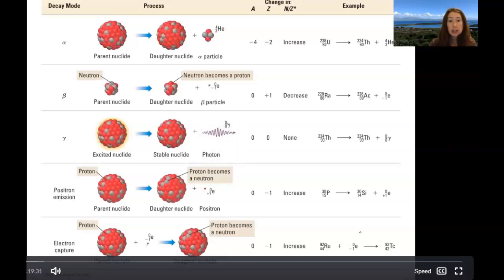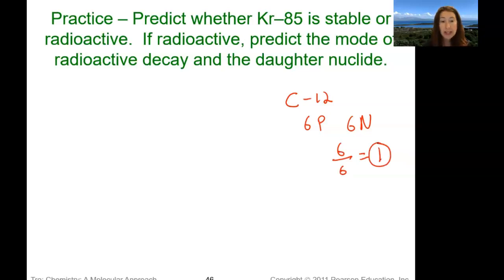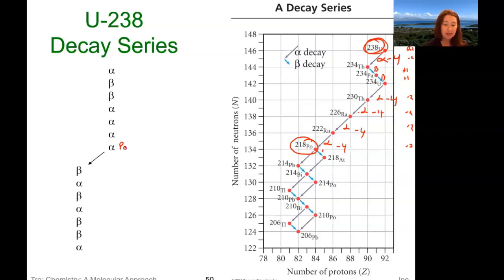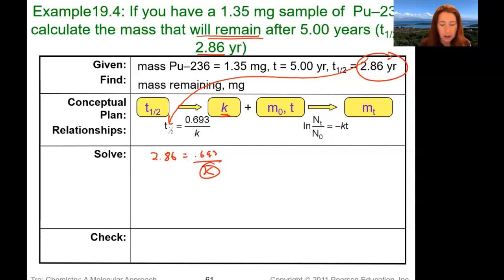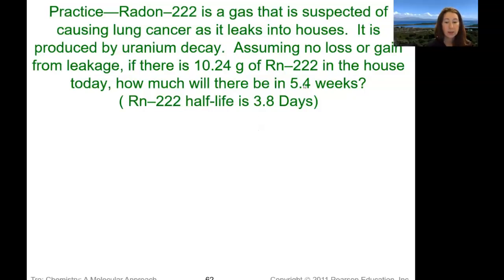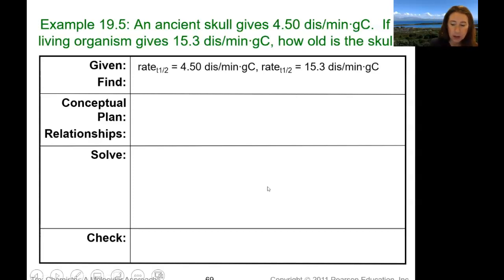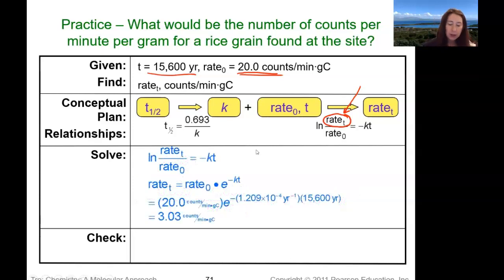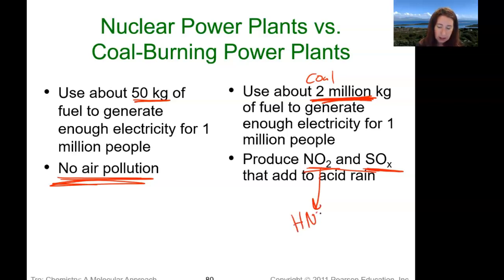Nuclear Chemistry Part 2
N/Z ratio, half lives, intro to nuclear fission